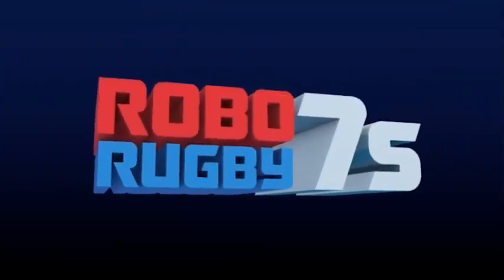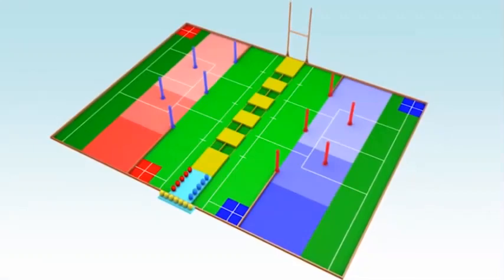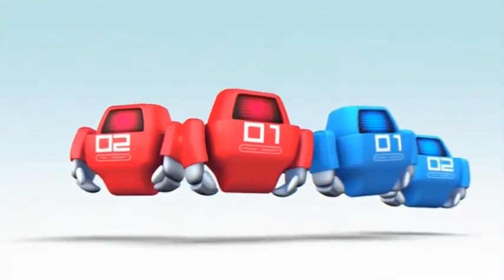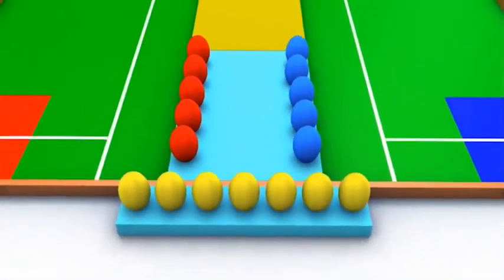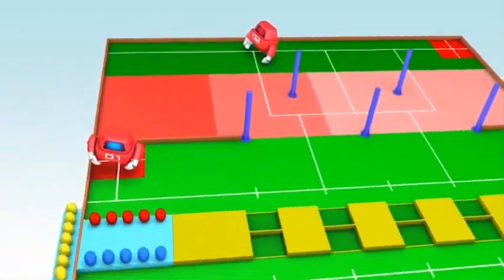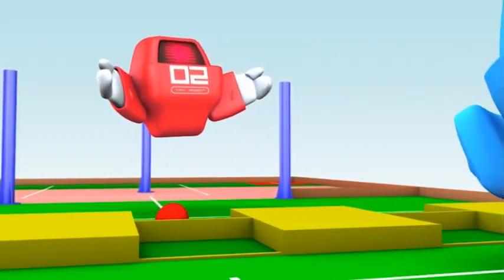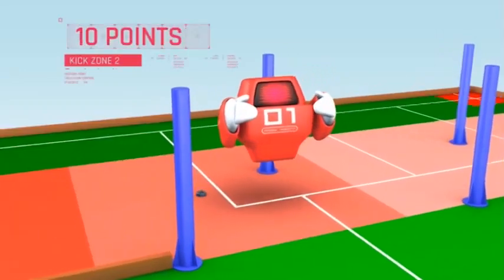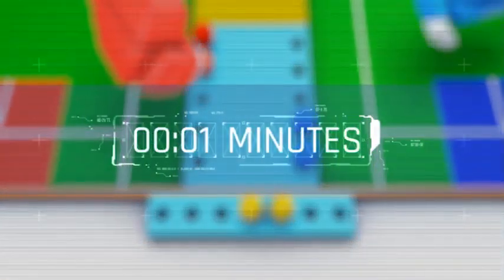ABU ROBOCON THEME 2020 ll ROBO RUGBY 7s ll FIJI ll GTU ROBOTICS CLUB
Here is the THEME of ABU ROBOCON 2020, hosted by FIJI.

The ABU Asia-Pacific Robot Contest (ABU Robocon) is an Asian Oceanian College robot competition, founded in 2002 by Asia-Pacific Broadcasting Union. In the competition robots compete to complete a task within a set period of time. The contest aims to create friendship among young people with similar interests who will lead their countries in the 21st century, as well as help advance engineering and broadcasting technologies in the region. The event is broadcast in many countries through ABU member broadcasters.